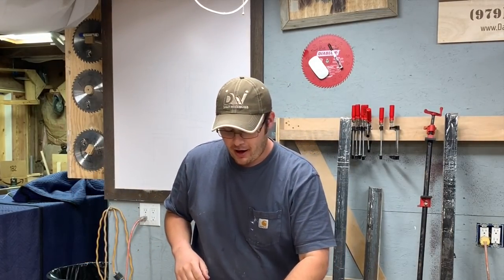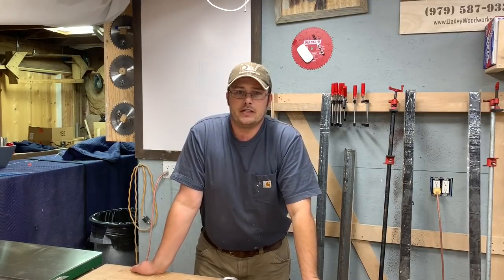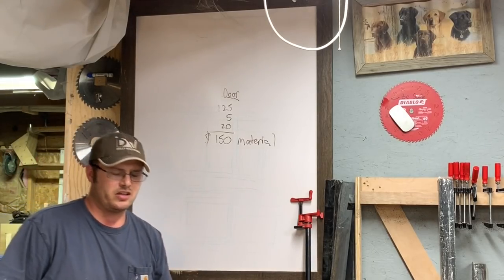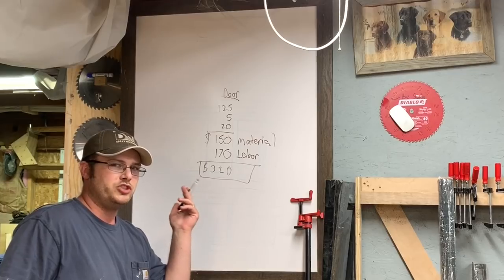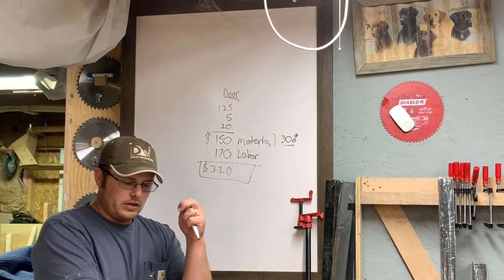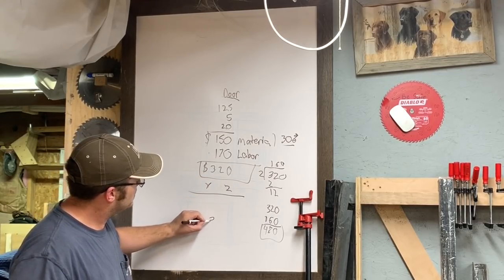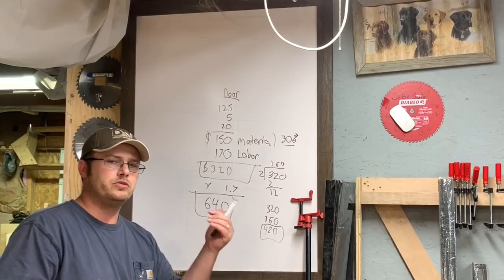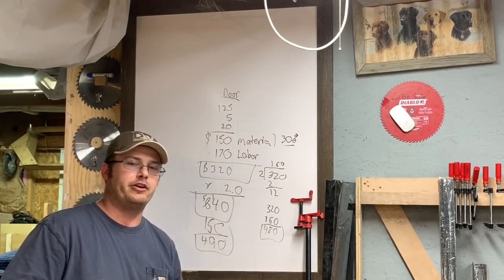You ABSOLUTELY Must Mark Up Materials - A Response to Honest Lee and The Handyman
It seems The Handyman doesn't really like Honest Lee Handyman.  Both made a video recently with Honest Lee promoting the mark up of materials and The Handyman saying that its a useless practice.  Who is right?  Simple, I am.  Both of their practices "work" but ignore the one thing that makes a business succeed or fail... Profit.

This is how I mark up my work and why.